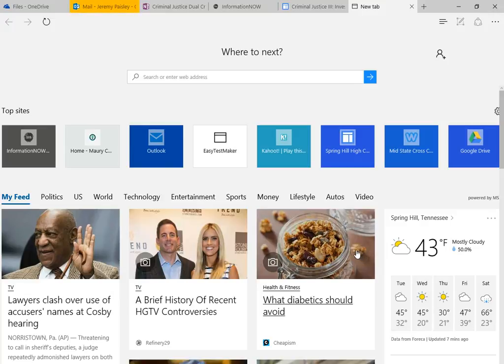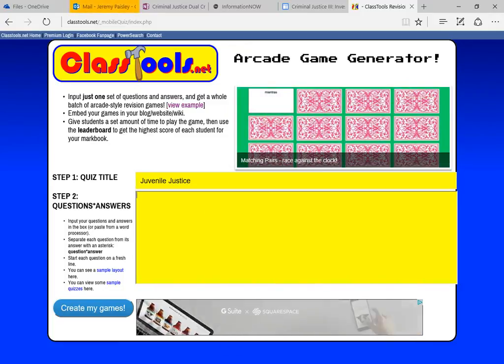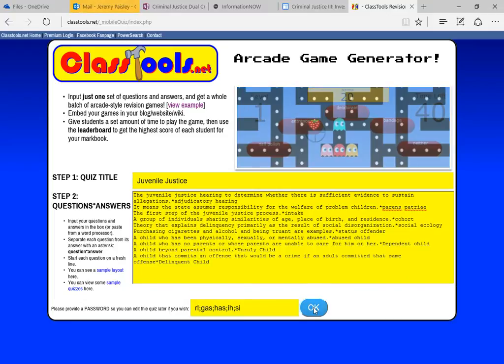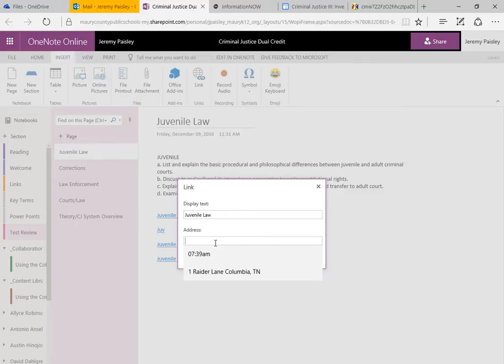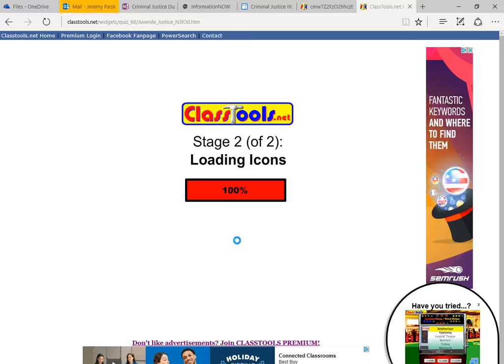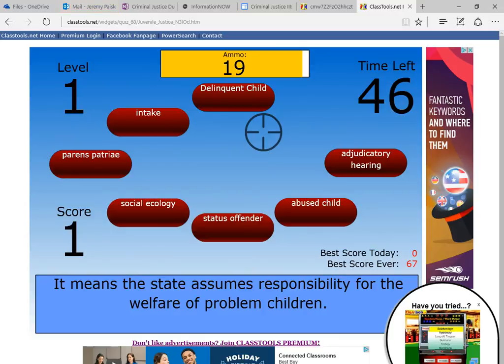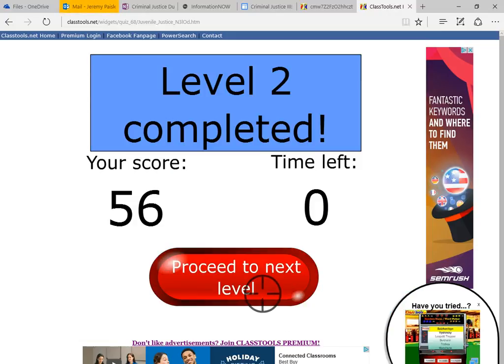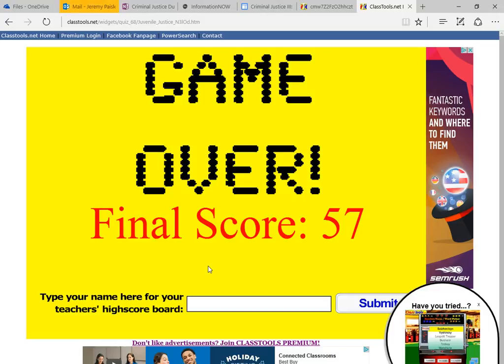Classtools.net Arcade Game Generator Instructional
For teachers at SHHS to use to add internet activities to their classroom.